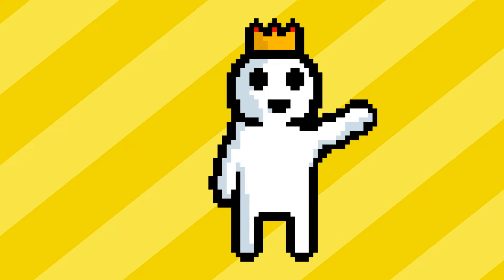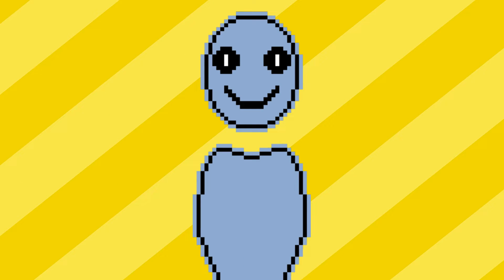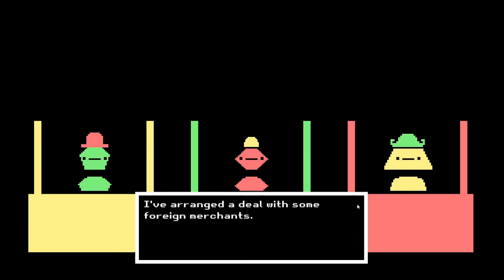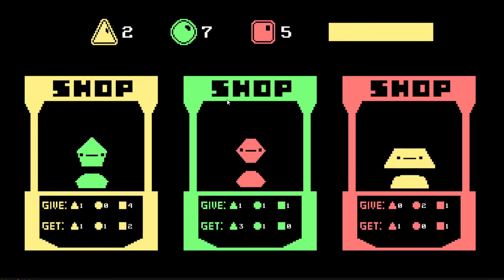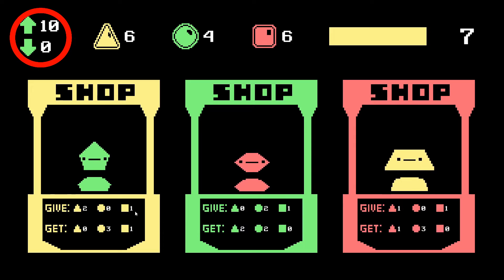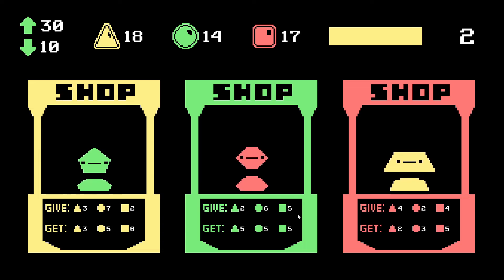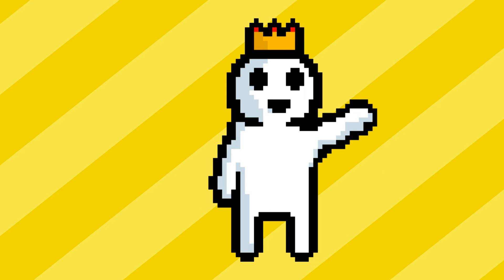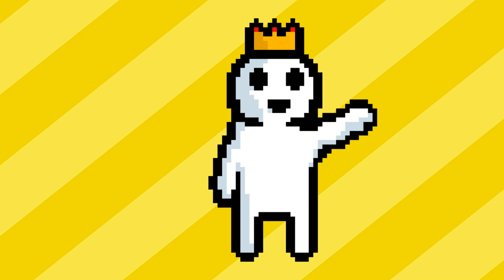Making a game about trading gems and stuff (GeoJam 2022)